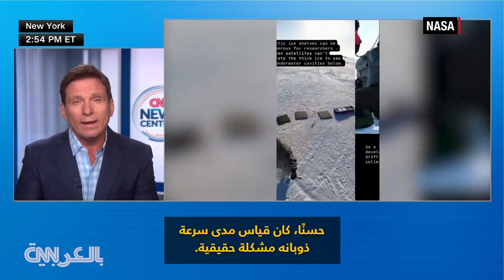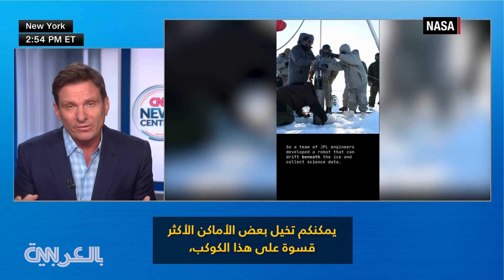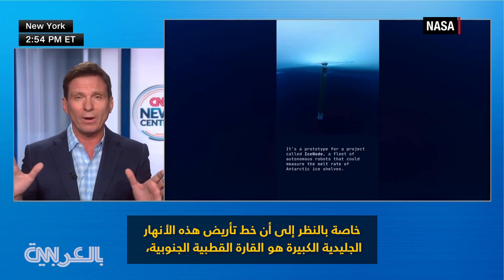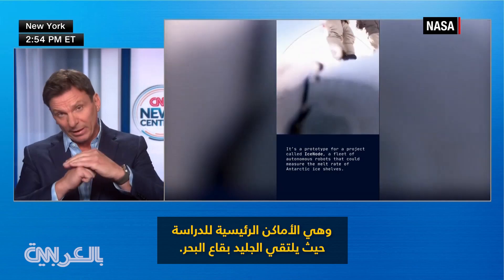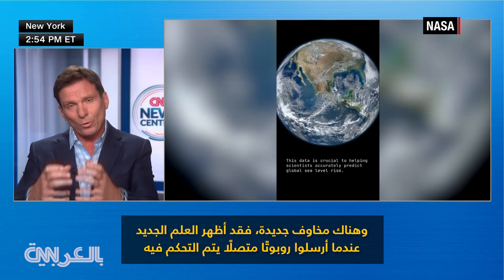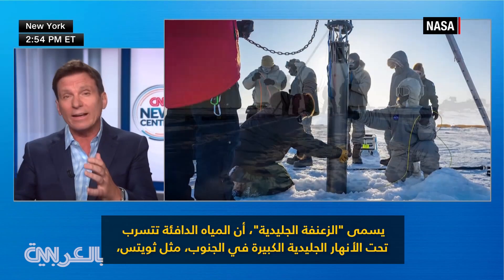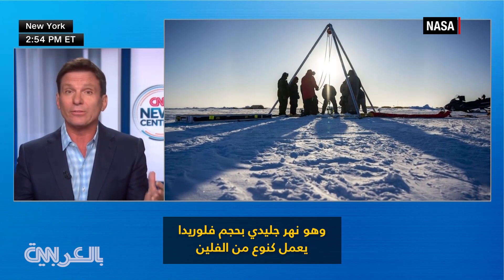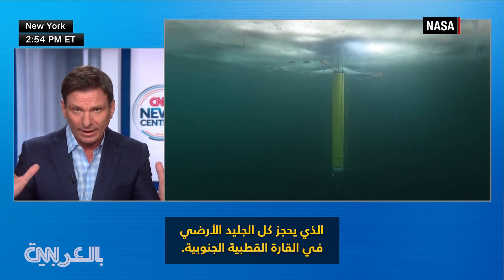ناسا تطور روبوتات قادرة على الذهاب لأماكن لا يستطيع البشر الوصول إليها في أعماق الجليد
يعمل فريق من علماء الصواريخ في وكالة ناسا على تطوير روبوتات تحت الماء قادرة على الذهاب إلى أماكن لا يستطيع البشر الوصول إليها، في أعماق الجليد العملاق في القارة القطبية الجنوبية. وتتمثل مهمة الروبوتات في فهم مدى سرعة ذوبان الجليد، ومدى السرعة التي قد يتسبب بها ذلك في ارتفاع منسوب مياه البحر بشكل كارثي. تقرير مراسل شبيكة CNN، بيل وير.